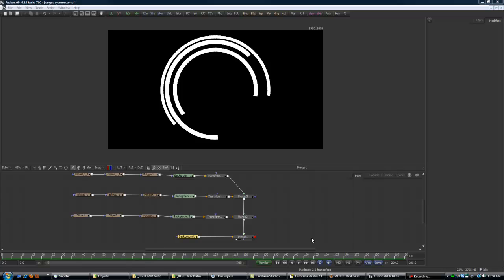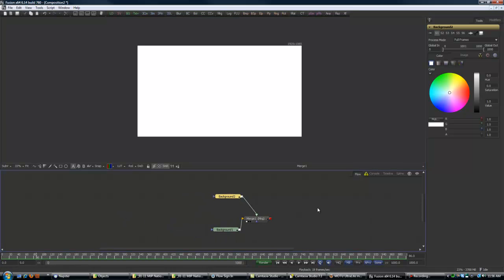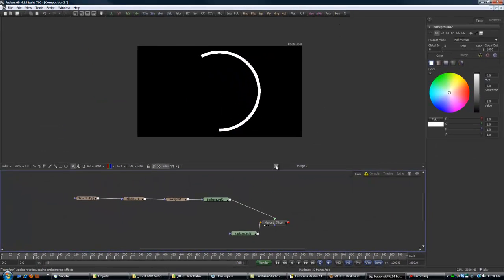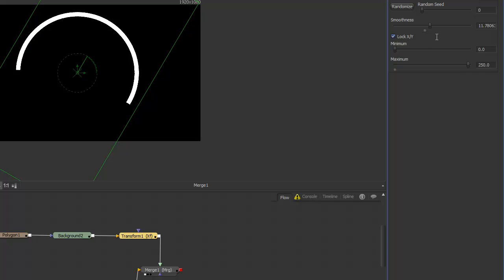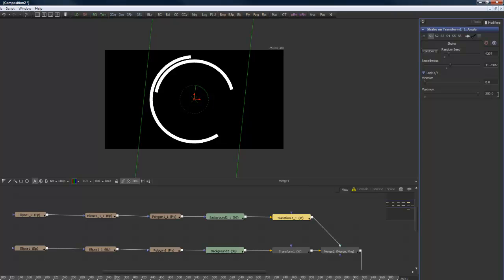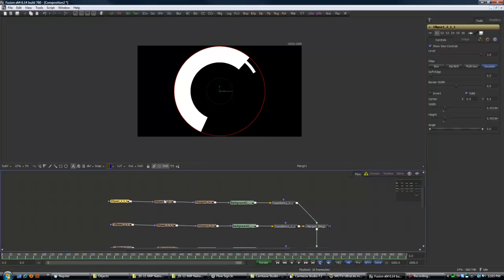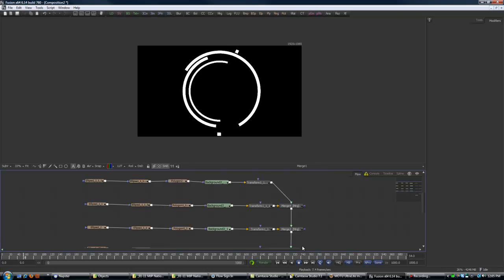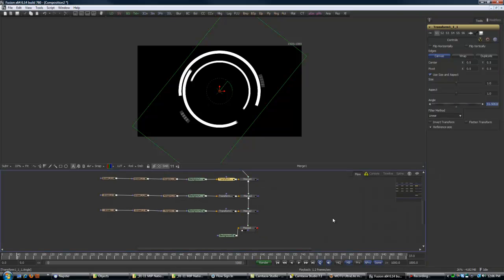I Am Fusion - Jeremy Hughes about the Shake Modifier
Jeremy Hughes explains how to create a typical part of a HUD using the Shake Modifier.